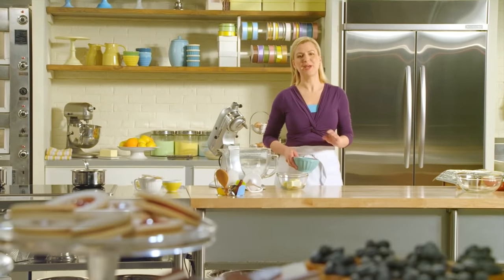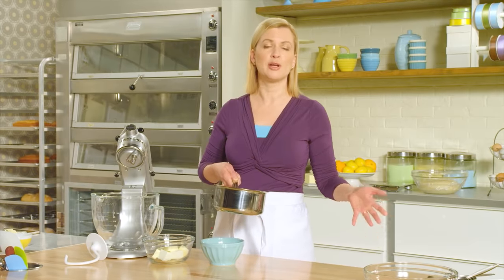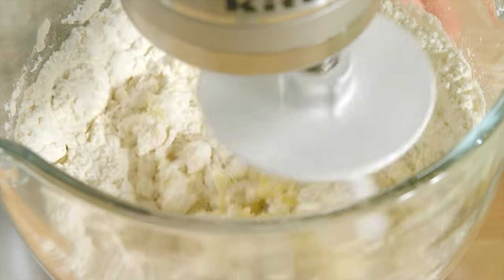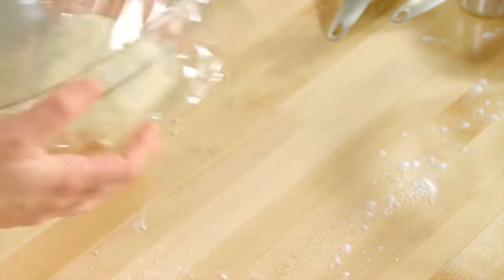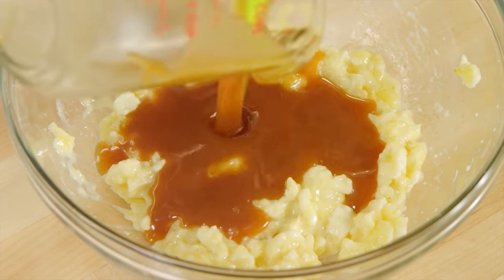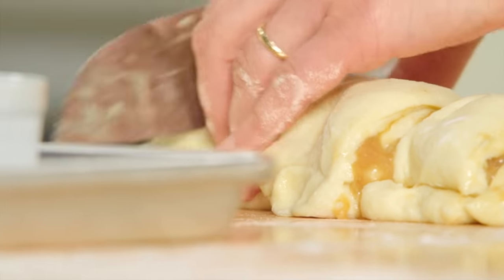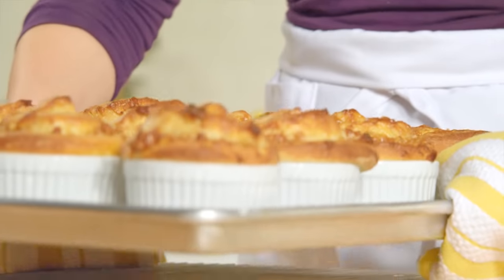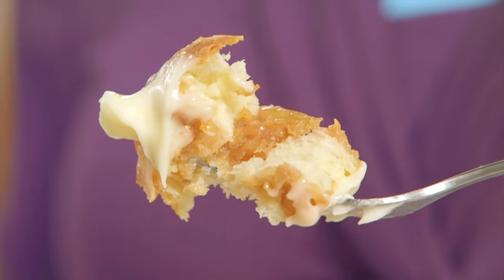Professional Baker Teaches You How To Make STICKY BUNS!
Sticky Buns get kicked up a notch with the help of bananas and walnuts! Chef Anna Olson walks you through all of the steps you'll need to follow to bake these amazingly delicious and decadent sticky buns!

Don't forget to use the recipe below, and let us know how they turned out in the comments below!

Ingredients

Dough

1 cup 2% milk, just above body temperature (105 F)
2 ¼ tsp (1 pkg) instant dry yeast
⅓ cup packed light brown sugar
2 eggs at room temperature
3 ¾ cup all-purpose flour
½ tsp salt
¼ tsp ground nutmeg
½ 225 g pkg brick cream cheese at room temperature
¼ cup unsalted butter at room temperature

Caramel Filling and Goo

3 Tbsp water
1 cup sugar
1 Tbsp lemon juice
¼ cup whipping cream
¼ cup unsalted butter, cut into pieces
1 Tbsp vanilla extract
1 tsp ground cinnamon
1 large (or 2 small) ripe bananas, mashed with a fork
⅔ cup lightly toasted walnut pieces

Frosting

½ 225 g pkg brick cream cheese at room temperature
2 Tbsp unsalted butter at room temperature
2 cup icing sugar, sifted
2 oz white chocolate, chopped and melted
1 tsp vanilla extract

Dough

1. For the dough, measure all the ingredients except the cream cheese and butter into a bowl and stir with a wooden spoon, or blend in a stand mixer fitted with the hook attachment until evenly combined. Beat in the cream cheese and butter until blended. If mixing by had, turn the dough out onto a work surface and knead until smooth, about 5 minutes, or if in a mixer, knead for about 3 minutes. Transfer the dough to an oiled bowl, cover with plastic wrap and let rise until doubled in size, 90 minutes to 2 hours.

1. For the caramel, bring the water, sugar and lemon juice to a boil over high heat and continue to boil, uncovered and occasionally brushing the sides of the pot with water, until it turns a light amber colour. Remove the pot from the heat and carefully whisk in the cream and butter (watch out for the steam). Once the caramel stops bubbling, whisk in the vanilla and cinnamon. Spoon half of this mixture into 12 greased muffin cups or 12 greased ramekins. While the caramel is still warm, stir in the mashed banana and set aside until the sticky bun dough is ready to assemble.

2. Once risen, turn the dough out onto a lightly floured work surface and roll it into a rectangle 12-x-18-inches. Spread the banana caramel filling over the dough (the filling will be very soft) and sprinkle the walnut pieces overtop. Roll up the dough from the 18-inch side and cut into 12 buns. Place the buns into the prepared tins or ramekins (and if any filling squishes out, it can be spooned on top of the buns), cover with plastic wrap and let rise for an hour.

3. Preheat the oven to 350 F. Uncover the buns and bake them for 25 to 30 minutes until they are a rich golden brown. Allow the buns to cool for 15 minutes before frosting.

Frosting

1. For the frosting, beat the cream cheese and butter until fluffy and then beat in the icing sugar. Beat in the white chocolate and vanilla and spread or dollop this on top of each sticky bun and serve.